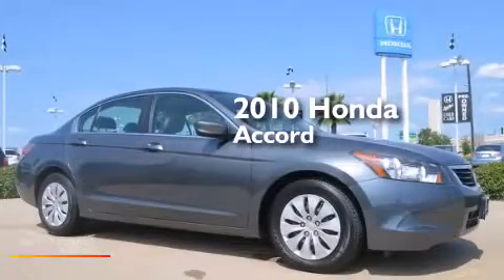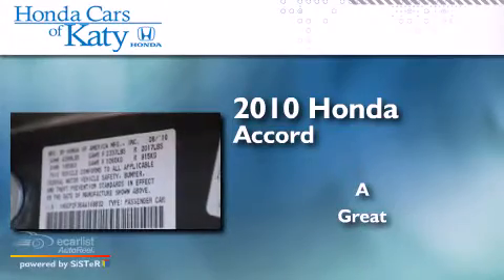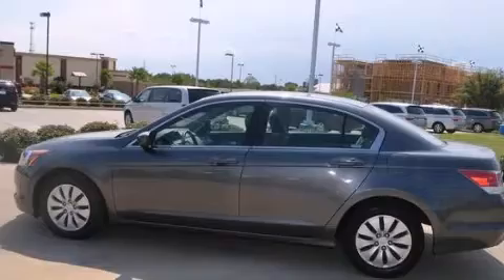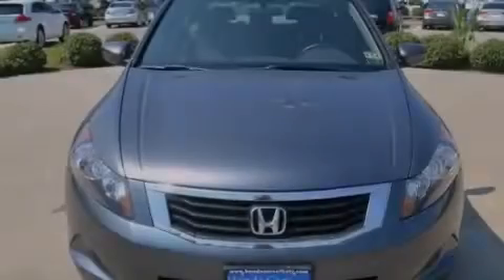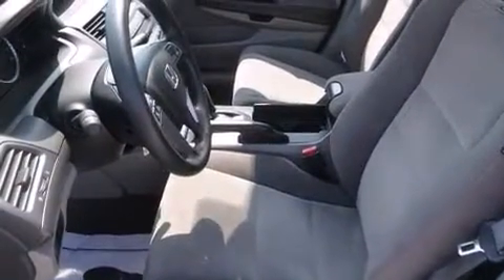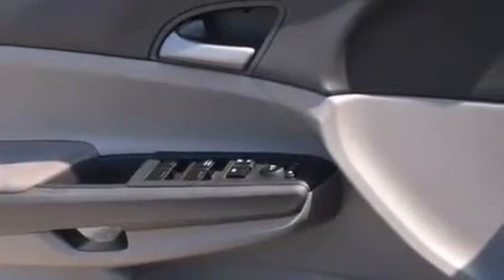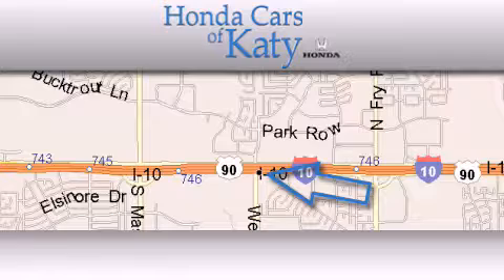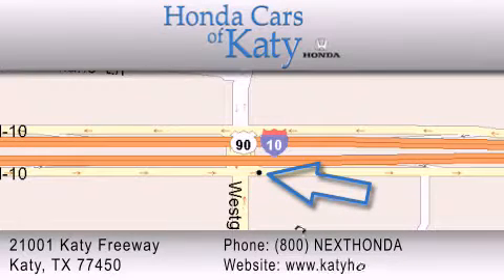2010 Honda Accord Sdn Spring TX